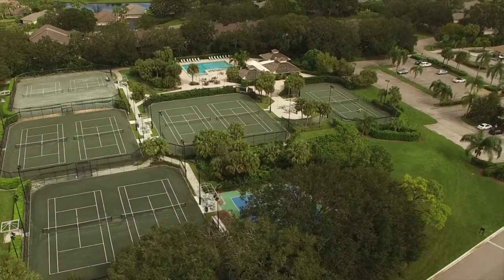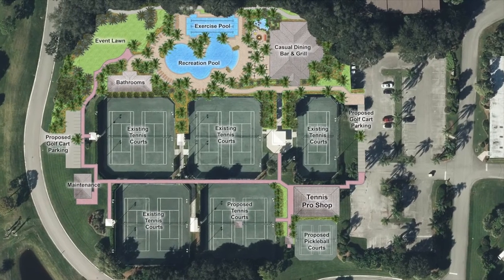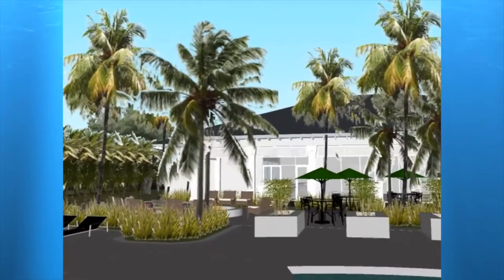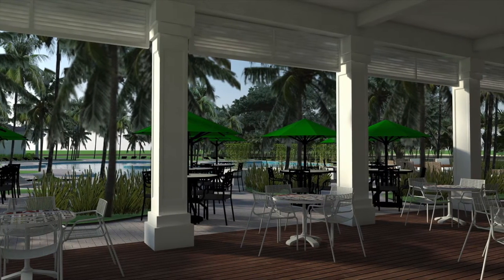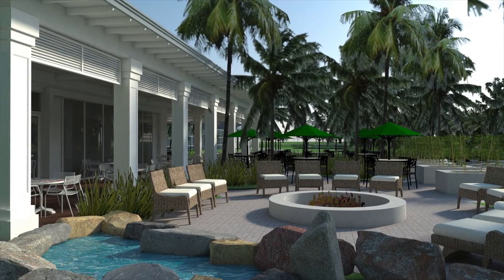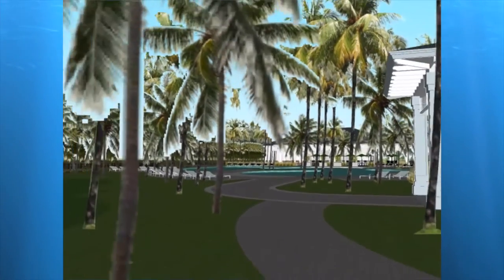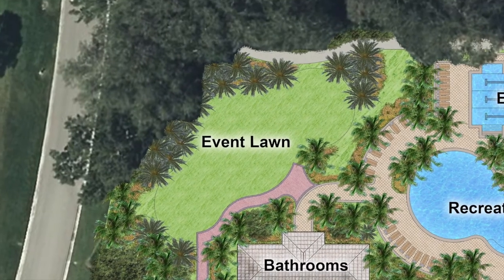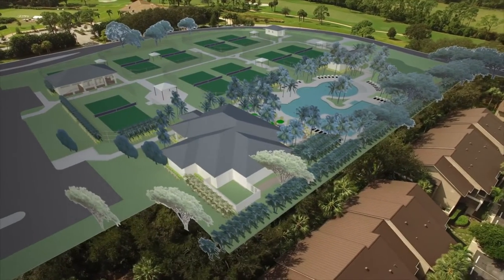Pool, Tennis, & Casual Dining Renderings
This video is a rendering of the proposed plans for a new Pool, Tennis, & Casual Dining area at Mariner Sands